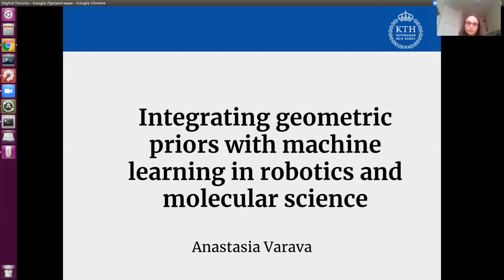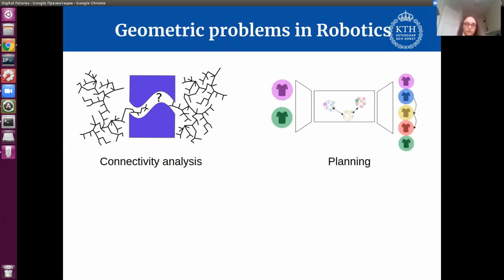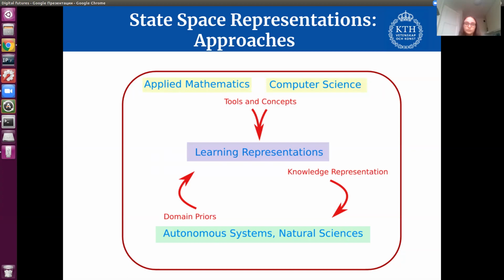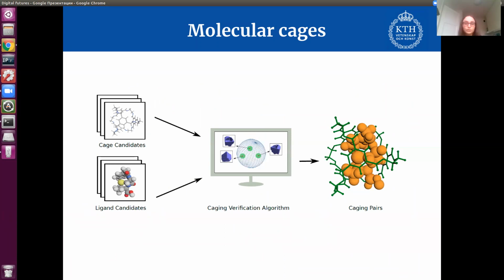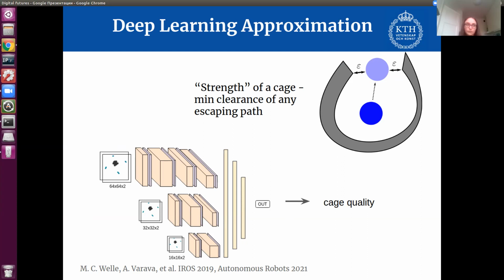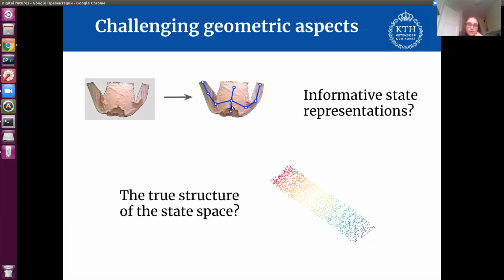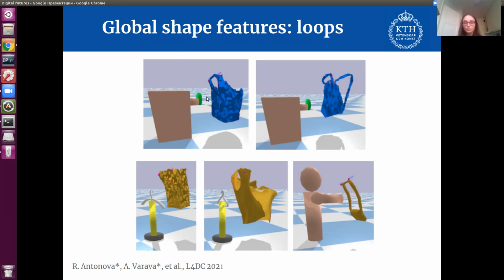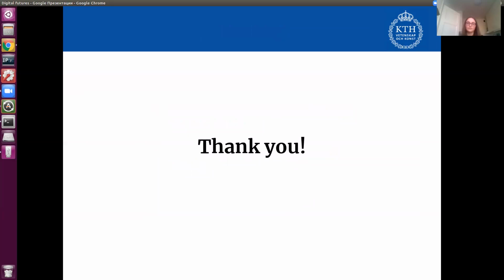Anastasia Varava: Integrating domain knowledge with machine learning in robotics & molecular science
Modelling states of the system and transitions between them is fundamental for applications in various fields, including robotics and molecular science. Currently, the so-called “end-to-end” design philosophy which seeks to directly learn representations from data while avoiding explicit structure and “feature engineering” is popular in machine learning. While this approach has clear benefits, it heavily relies on the availability of large amounts of cheap data, which is often problematic in some application fields, such as robotics and natural sciences. Furthermore, in many of these fields, the structure of the problem is often well understood; when incorporated in machine learning algorithms, it can improve data efficiency, interpretability, and overall performance.

In her talk, Anastasia Varava will cover her prior work on analytical state representations in robotics and organic chemistry, as well as her current work and ideas on how these methods can be combined with machine learning. The goal here is to incorporate a reasonable amount of domain knowledge while creating models that are general enough to be suitable for a wide range of scenarios and do not rely on hand-crafted features.